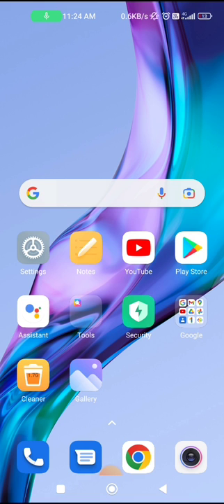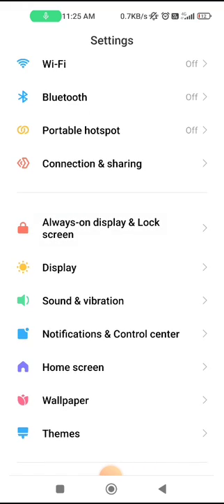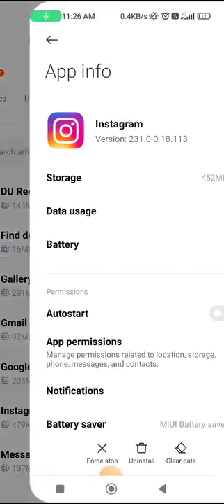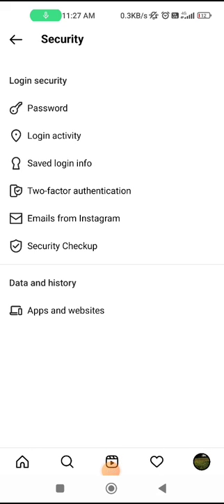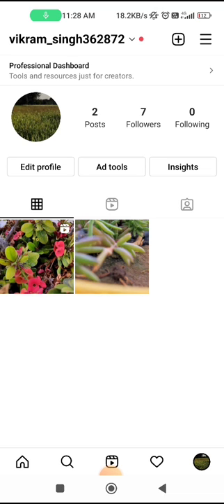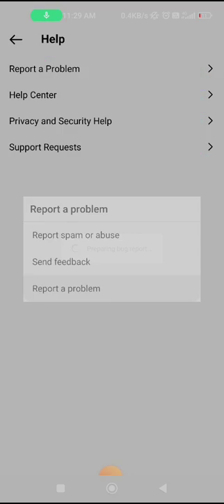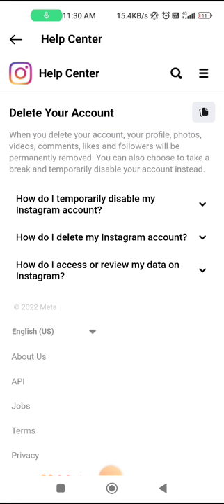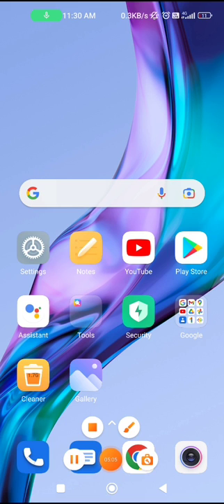How to fix Instagram checkpoint required error | Instagram privacy checks problem solved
Instagram privacy check pop up problem solution